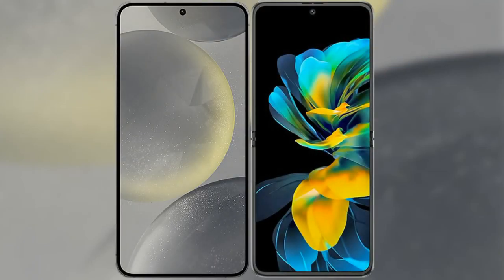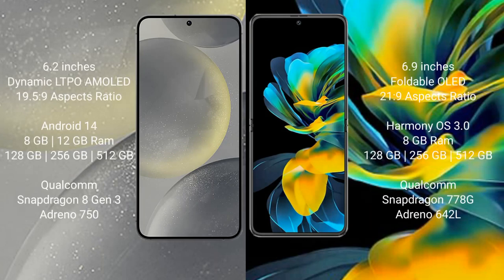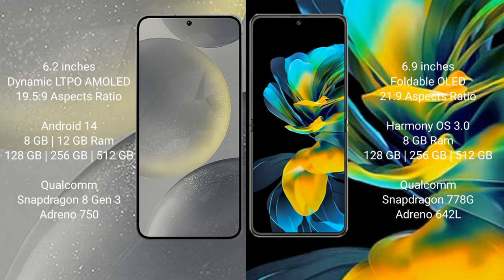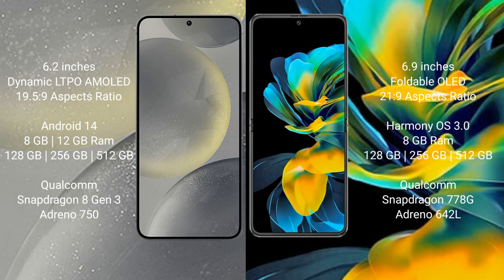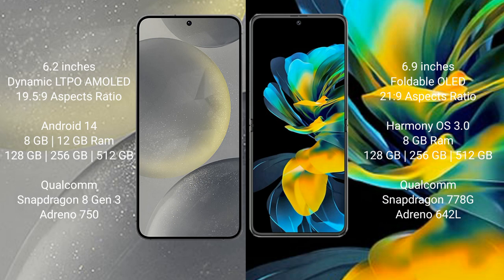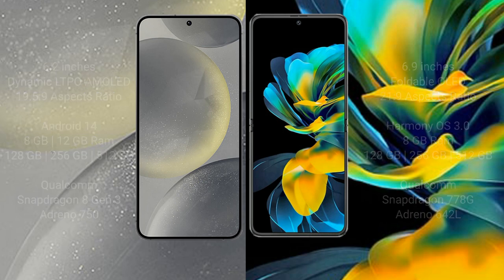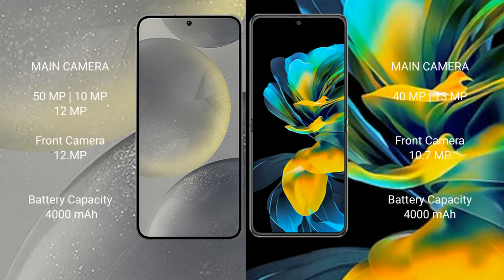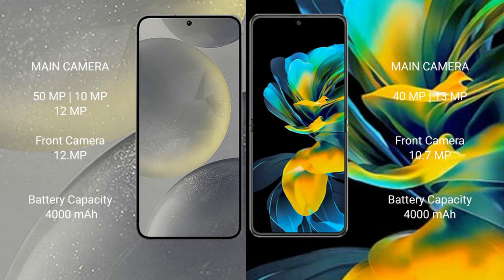Samsung Galaxy S24 vs Huawei Pocket S Review